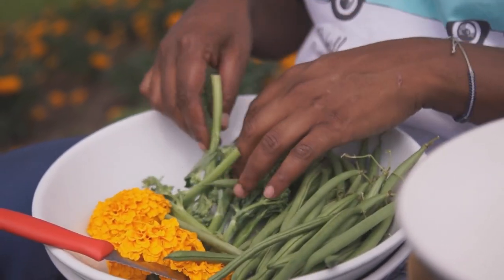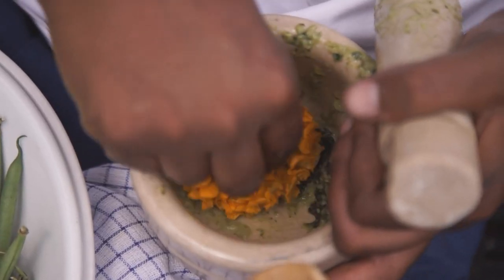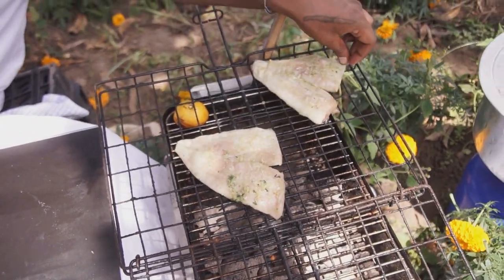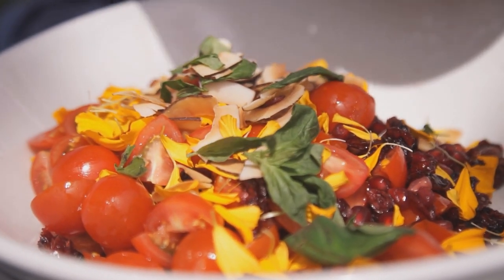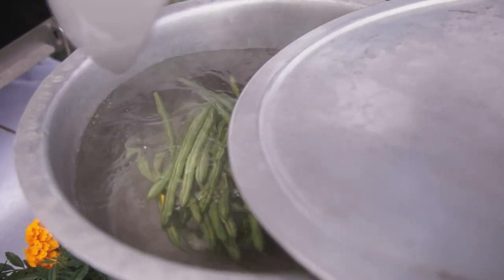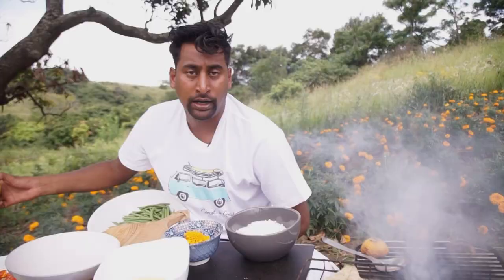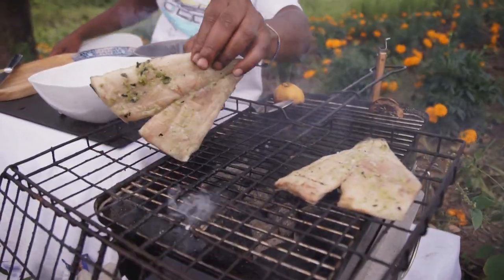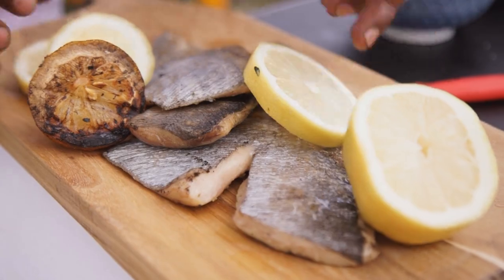Food Mela : Chef Sheldon Raju's Sustainable Fish Barbeque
Chef Sheldon Raju presents a rustic lunch of angel fish marinated in basil with green beans and broccoli stems, and tomato salad with cranberries and pomegranate.